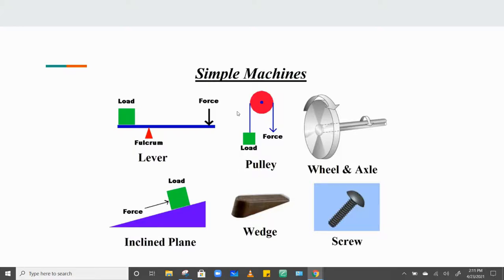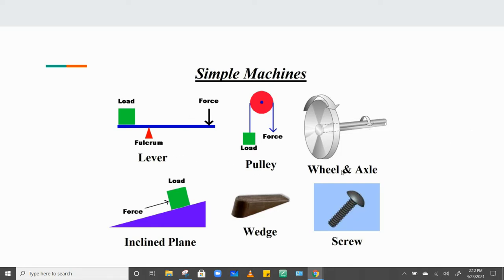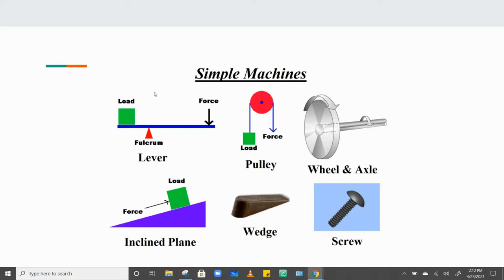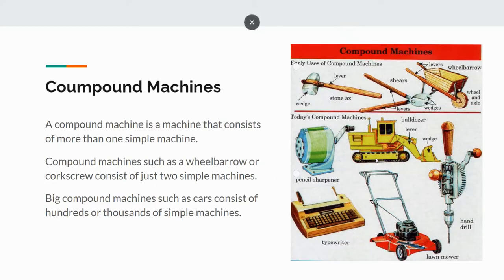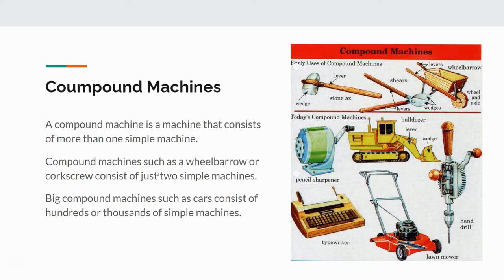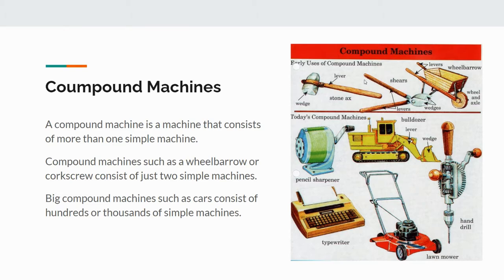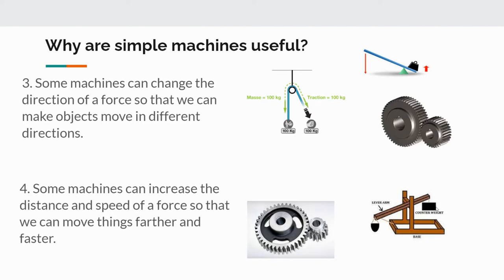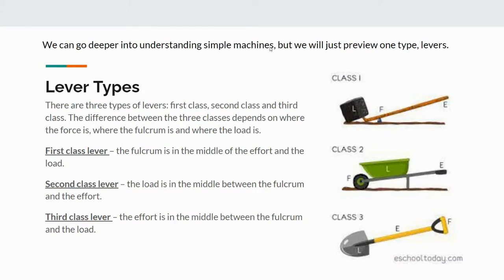Simple Machines and Mechanical Advantage